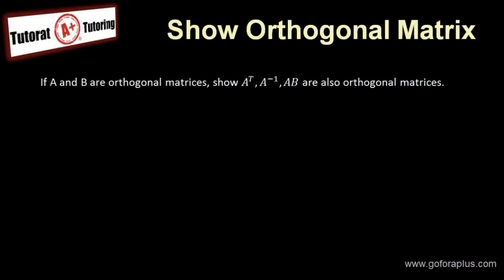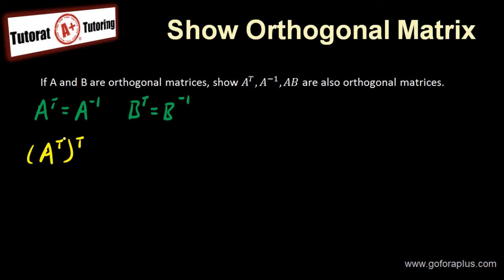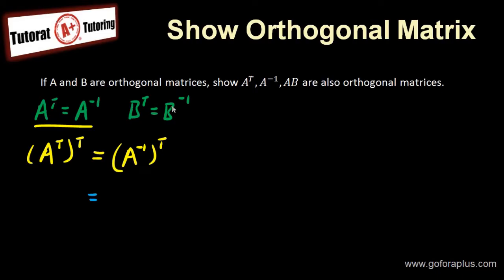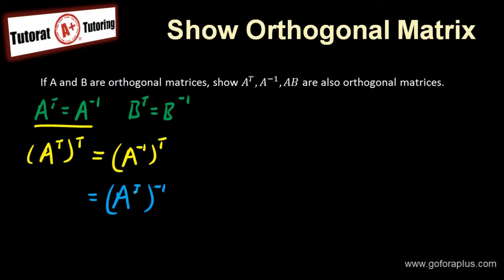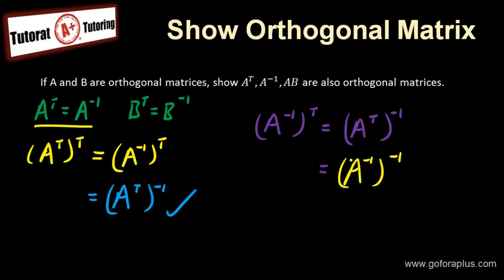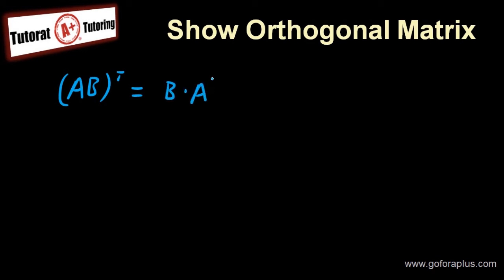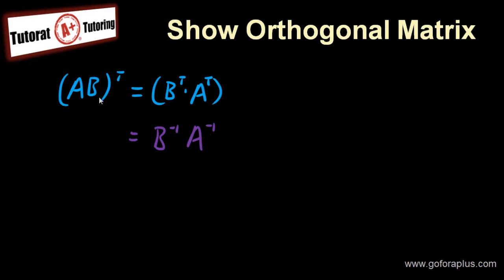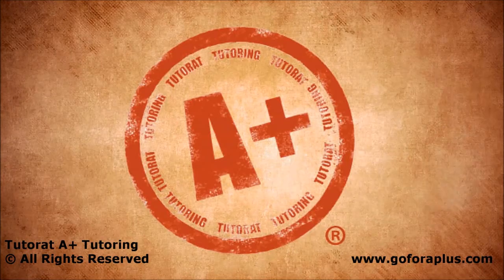Linear Algebra - Orthogonal Matrix (Prove)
Linear Algebra - Proves of an Orthogonal Matrix
To download the summary: